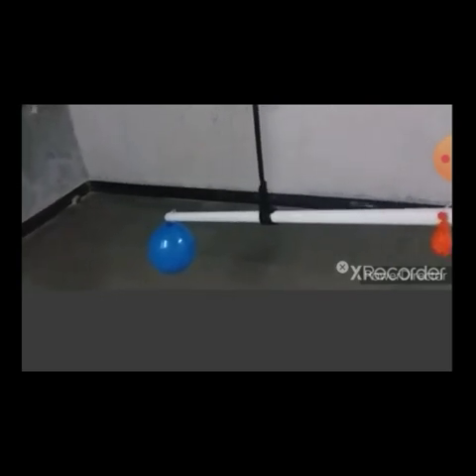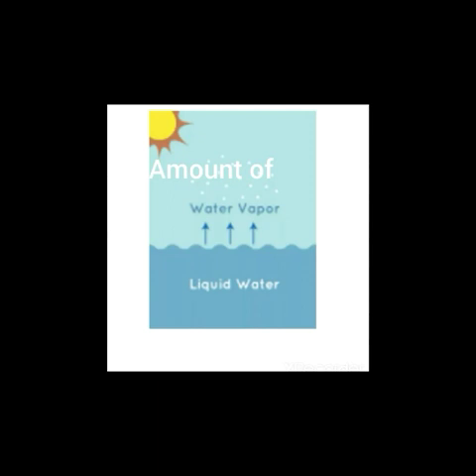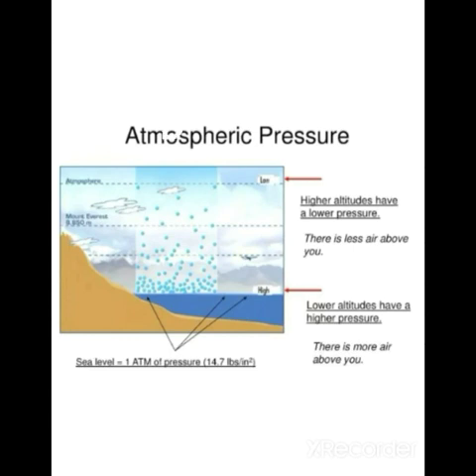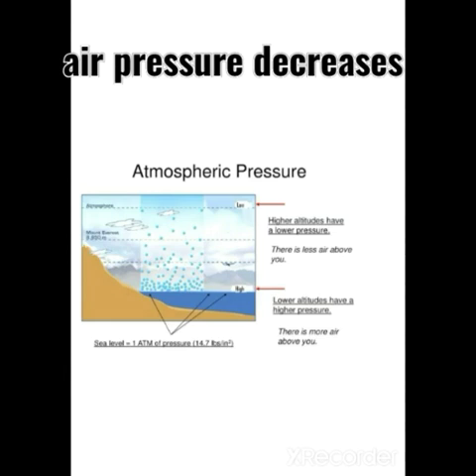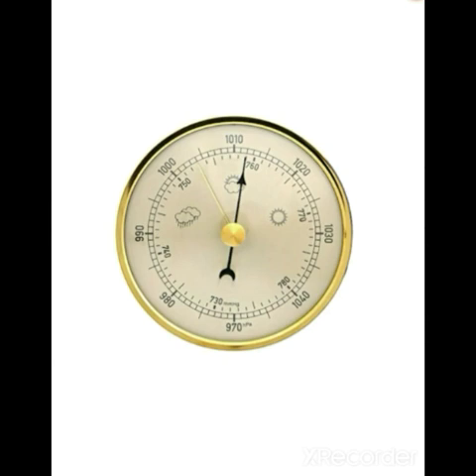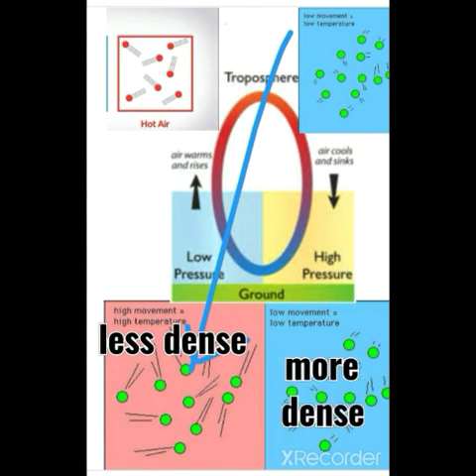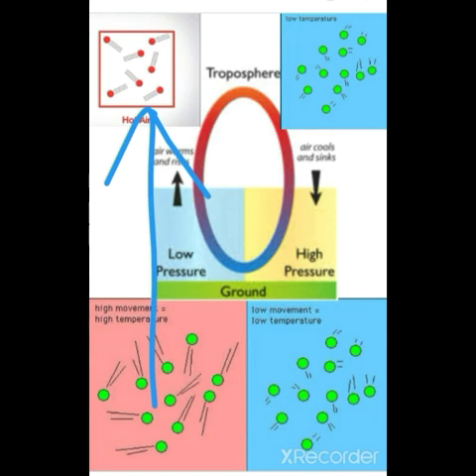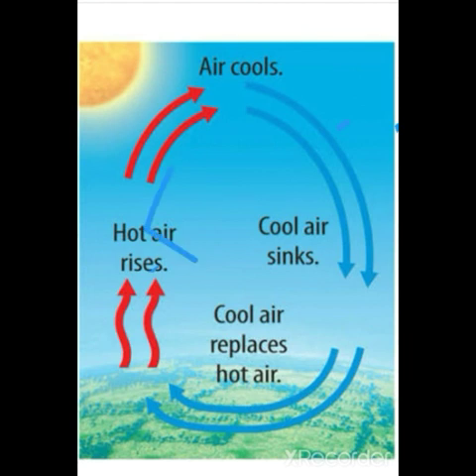Geography Std.7th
4th chapter : Air Pressure